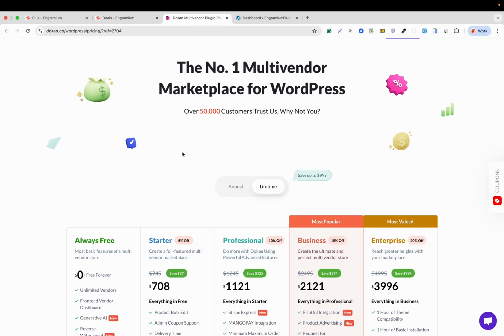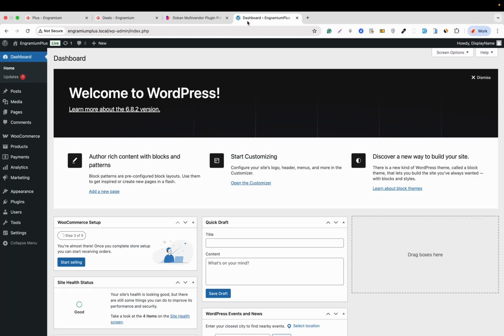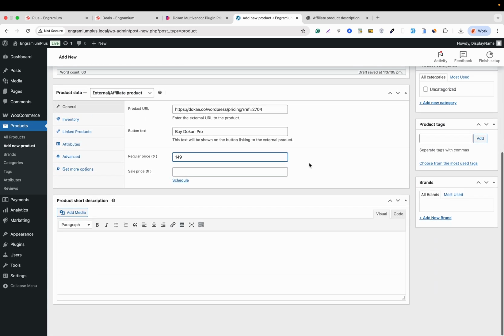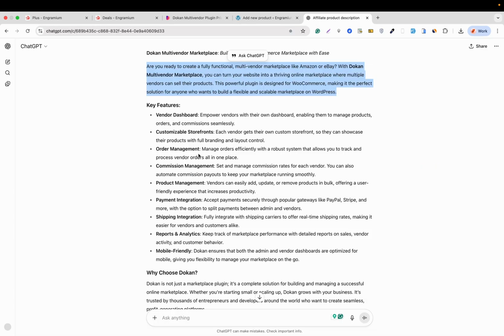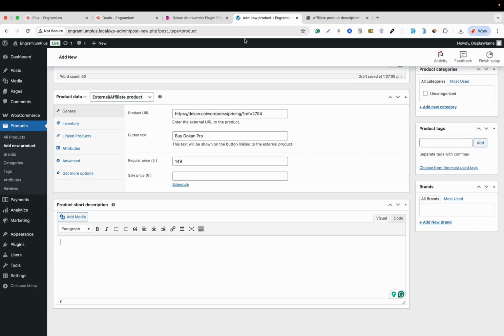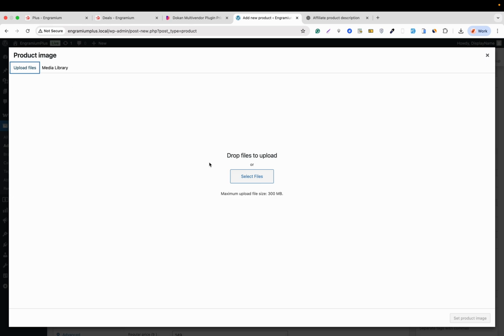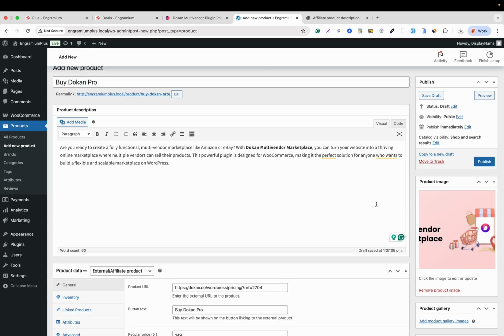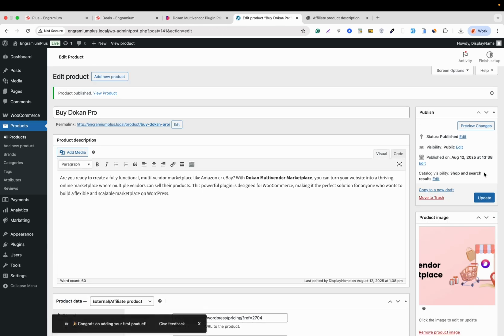How to Create an Affiliate Product in WooCommerce | WooCommerce Tutorial | 2025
Learn how to make an affiliate product with WooCommerce in this step-by-step tutorial. This guide will show you how to set up and create an affiliate product on your WooCommerce website. Start earning passive income today!

💬 Let’s Connect!